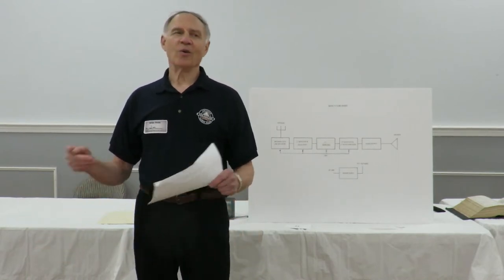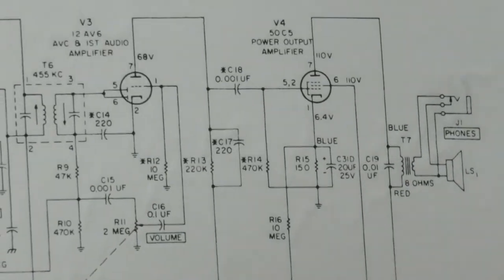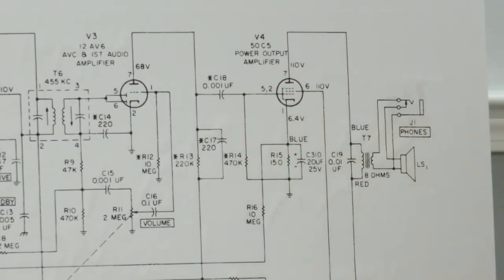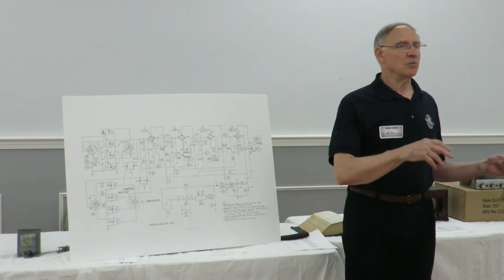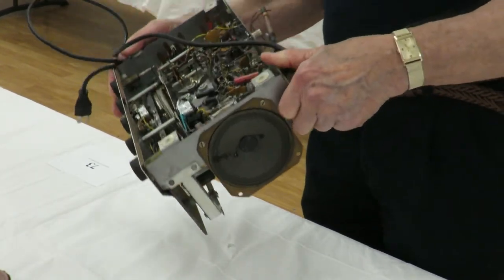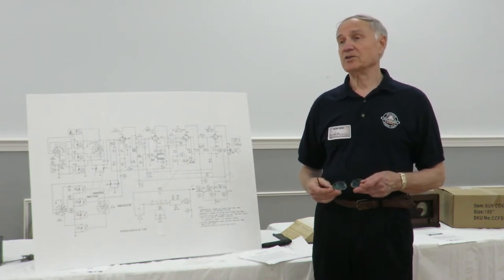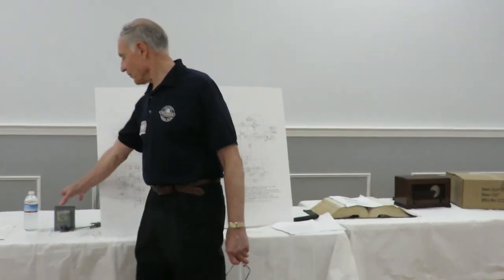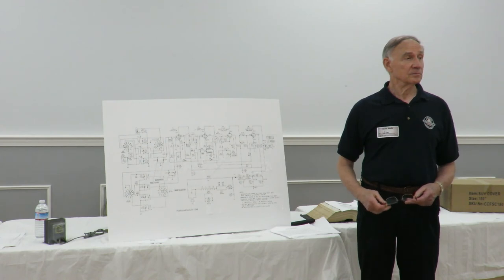New England Vintage Electronics Club Basic Radio Troubleshooting Training, May 14, 2022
New England Vintage Electronics Club Basic Radio Troubleshooting Training given on  May 14, 2022.  NEVEC member and Board of Director, Jim Buliszak, gives a training presentation on Basic Vintage Radio Troubleshooting.  Jim walks through the main stages of a radio and describes various problem areas, troubleshooting techniques and fixes.  The training is intended for members who are still learning how to diagnose and fix their vintage radios and a good refresher for those with more experience.  The training session was held at the Brookline Event Center in Brookline, NH  immediately following the Spring Brookline Vintage Electronics Swap Meet on May 14, 2022.

A big thank you goes to Jim for preparing and doing this training and sharing his expertise with attendees and club members.